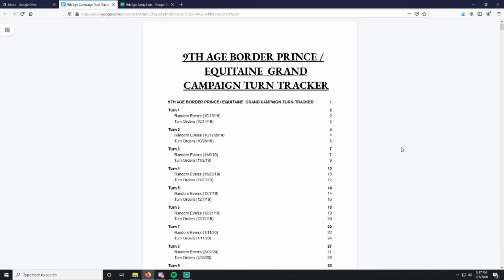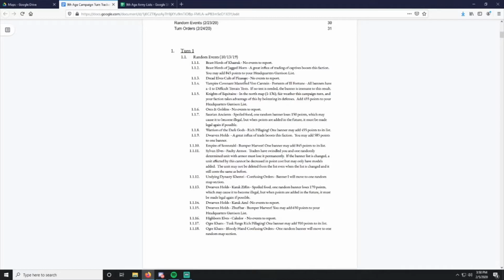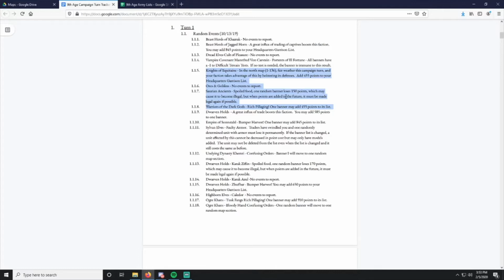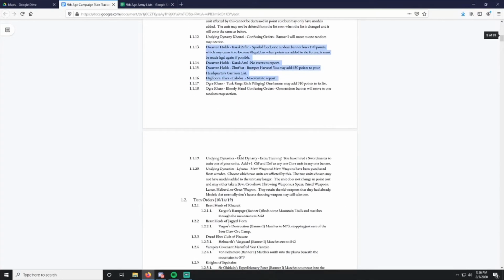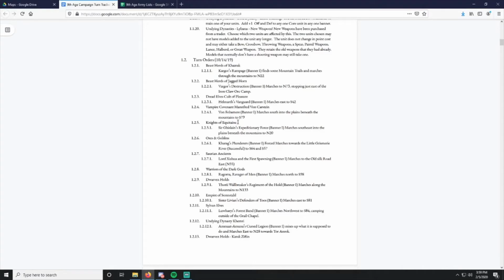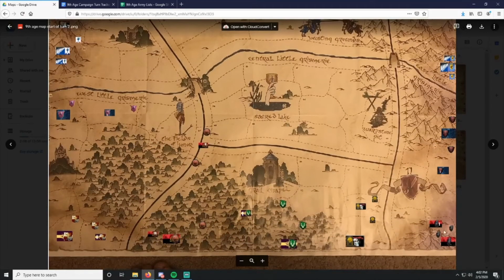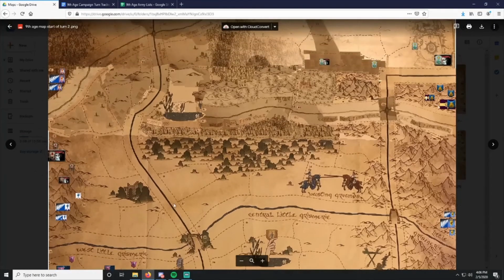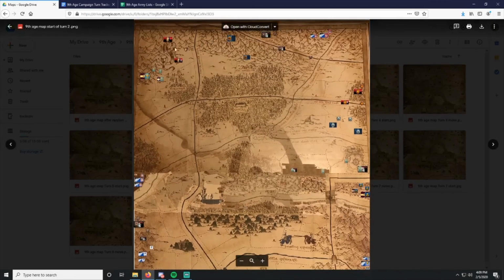9th Age Homebrew Campaign Turn 1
In this video I describe the random events and turn orders for turn 1